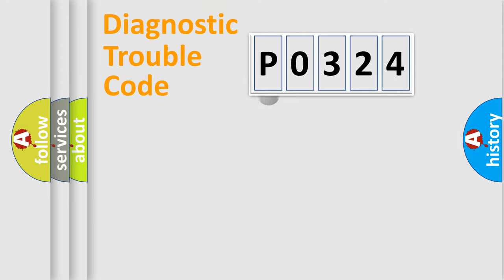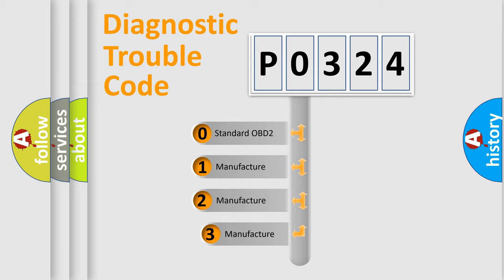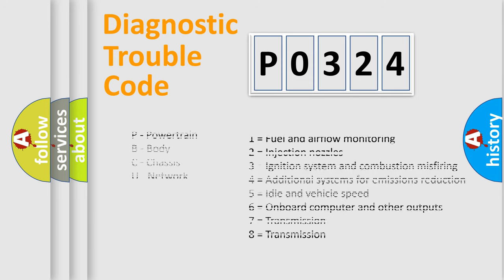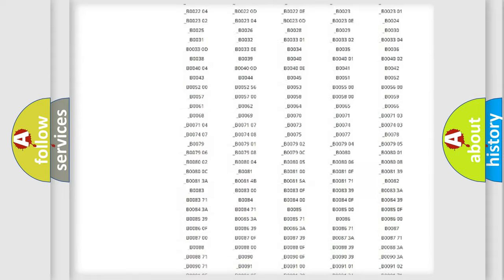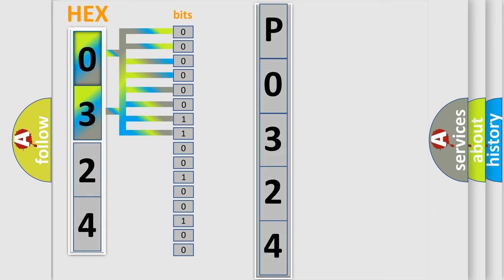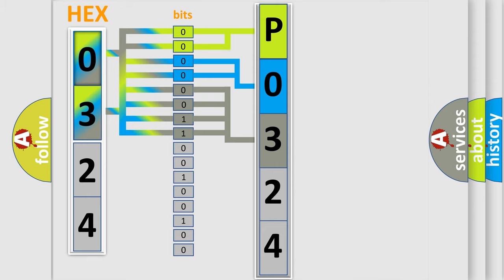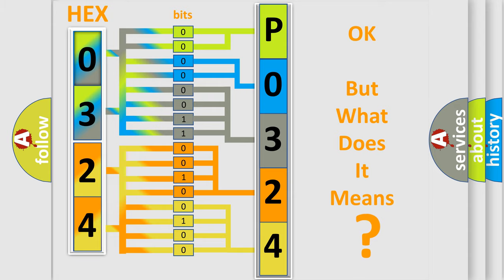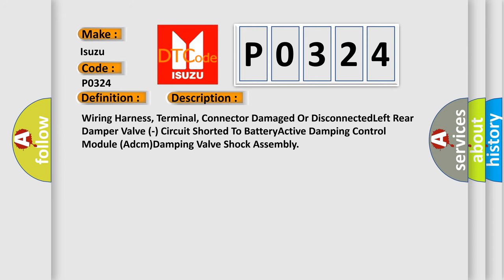DTC Isuzu P0324 Short Explanation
Contents:
0:21 Basic DTC analysis according to OBD2 protocol standard.
1:48 Insight into programming
2:58 A diagnostically understandable description of the Diagnostic Trouble Code
3:05 Basic error definition

Make:
Isuzu
Code:
P0324
Definition:
Left Rear Damping Valve Low Side 2 - Circuit Short To Battery
Cause:
Wiring Harness, Terminal, Connector Damaged Or DisconnectedLeft Rear Damper Valve (-) Circuit Shorted To BatteryActive Damping Control Module (Adcm)Damping Valve Shock Assembly